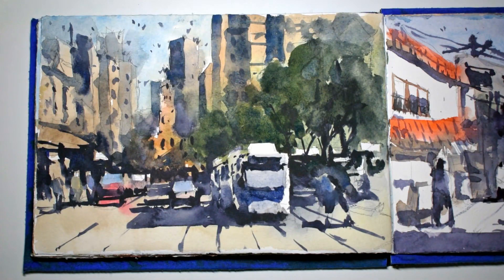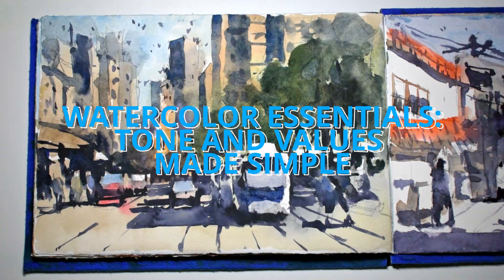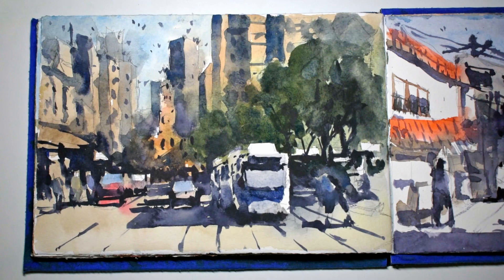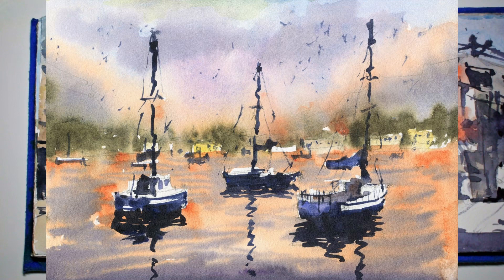Easy Watercolor Portrait Painting: Shortcuts to Amazing Portraiture | New Course Now Available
Meeden 17-Well Studio Porcelain Palette
Etchr Professional Black Drawing Pens
Uniball Eye Drawing Pens
Etchr Perfect Sketchbook
Etchr Mixed Media Sketchbook
Daniel Smith Essential Mixing Set
Daniel Smith Secondary Watercolour Set
Daniel Smith Primary Watercolour Set
Daniel Smith Mineral Mixing Set
Baohong 100% Cotton Watercolour Paper

Recording and Equipment:
► Microsoft Surface Book 3 (I have the older model)
► TaoTronics LED Desk Lamp (Brightest Model)